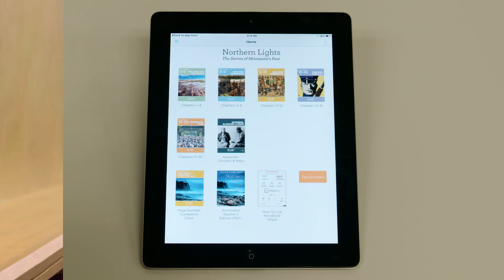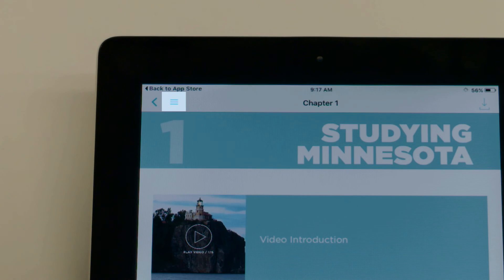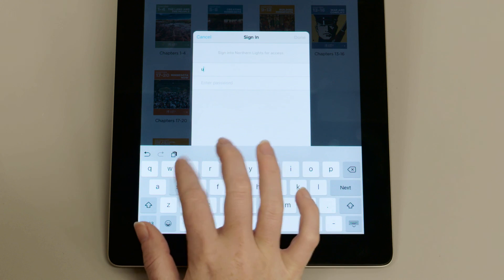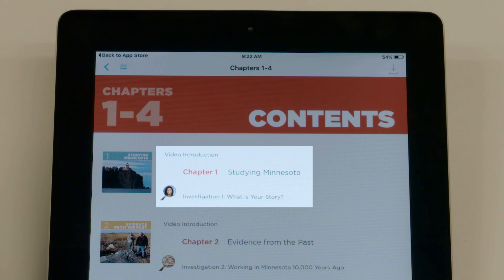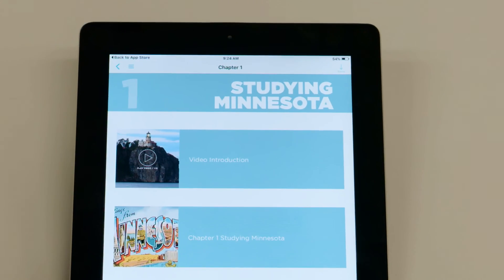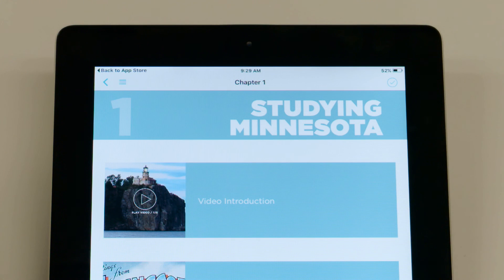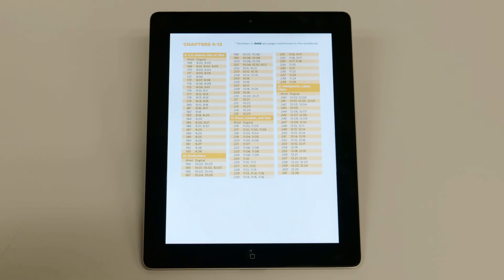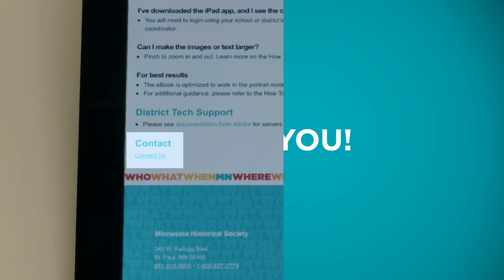Northern Lights eBook iPad Tutorial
to see the updated Northern Lights ebook iPad tutorial. The Northern Lights Interactive eBook, a sixth grade Minnesota Studies curriculum, is available via iPad App or through the Chrome browser on Macs, PCs, Chromebooks and the Microsoft Surface Pro. This video shows how to use the iPad App version of the Northern Lights Interactive eBook.